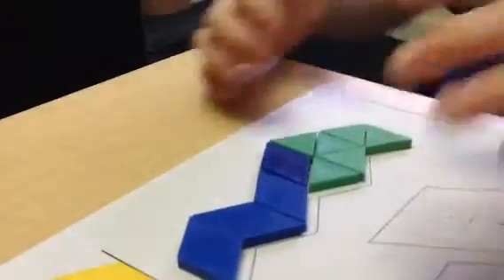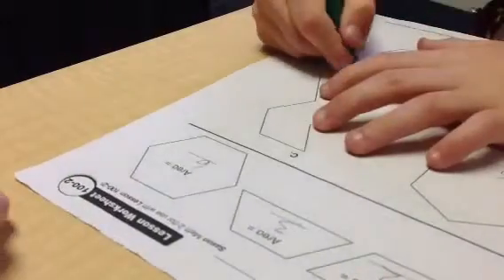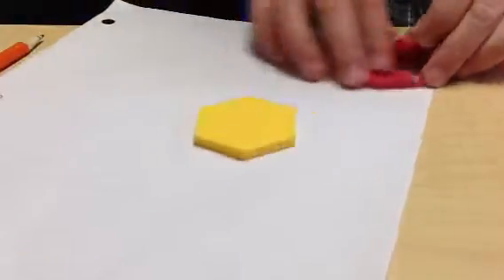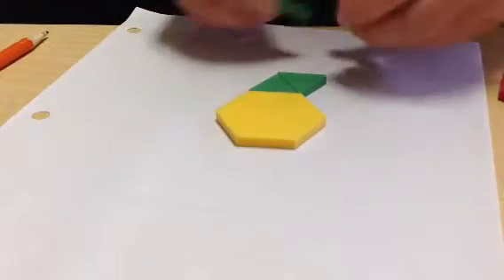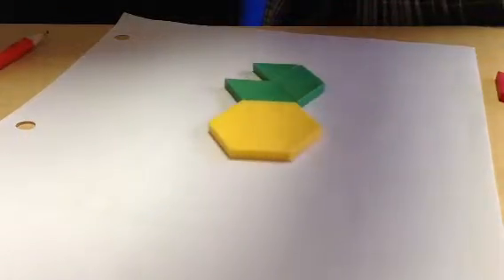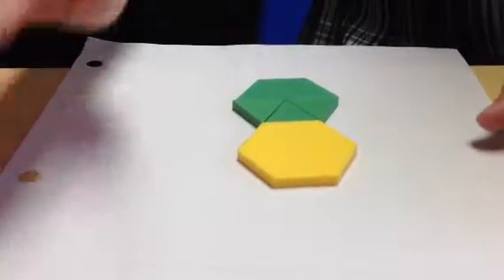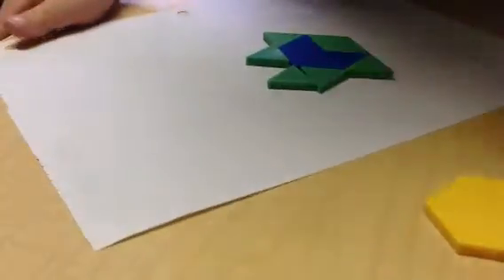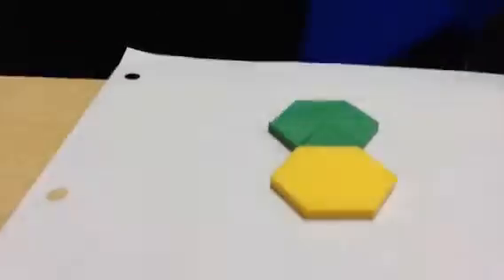Finding the area of Shapes using pattern blocks